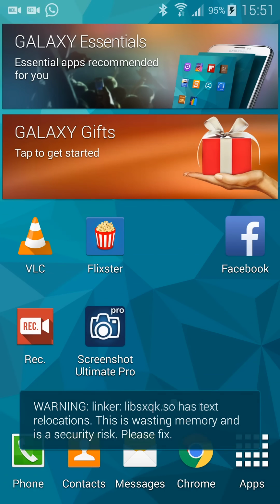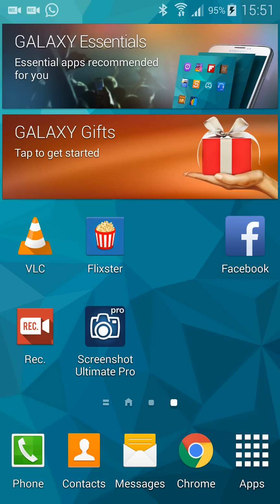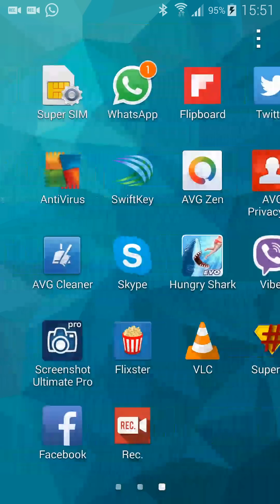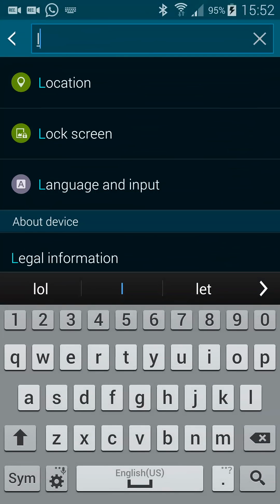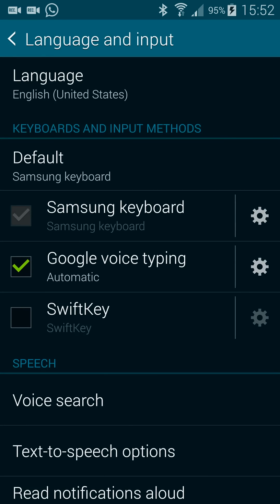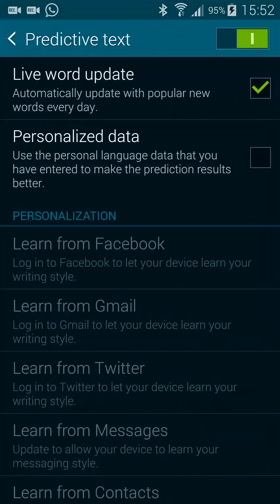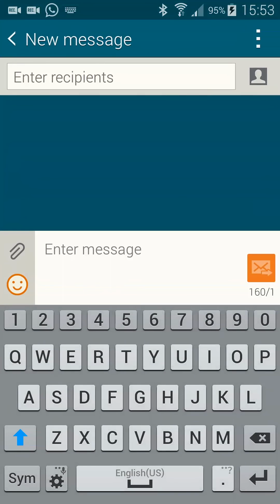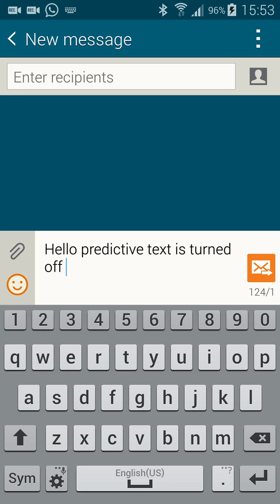How to Turn Off Predictive Text on Android - Samsung Galaxy S5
Learn how to turn off predictive text on your android mobile and Samsung Galaxy S5.